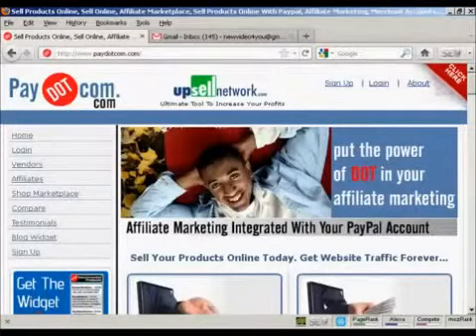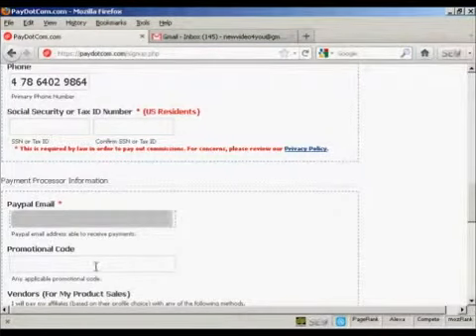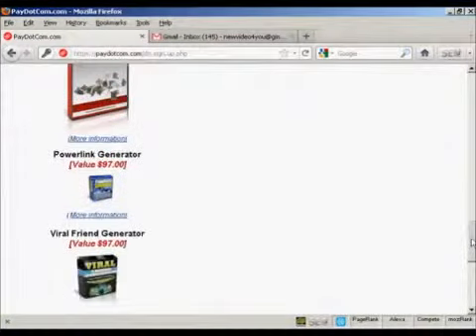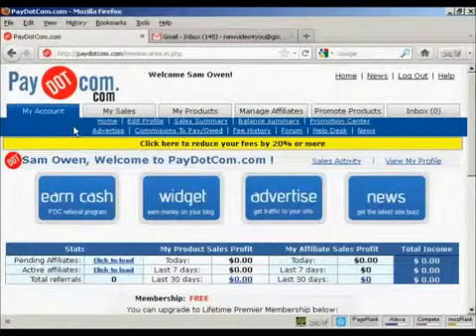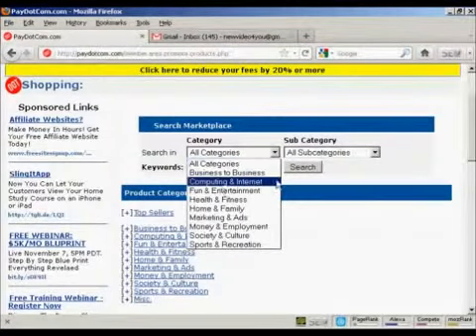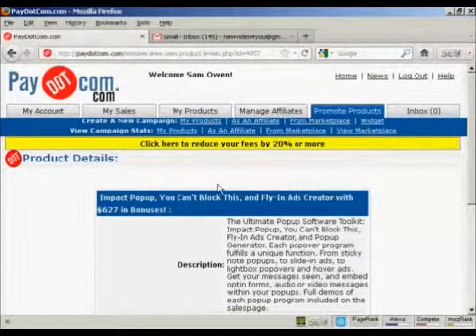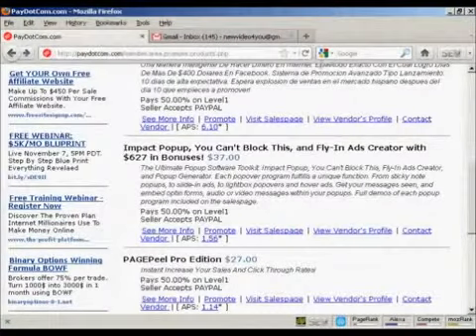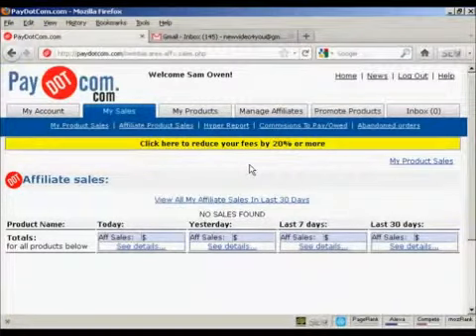How To Register For A Paydotcom Account and Find Products to Promote and earn cash fast